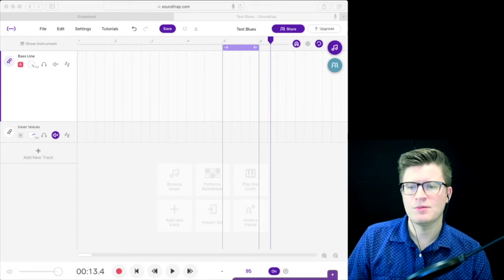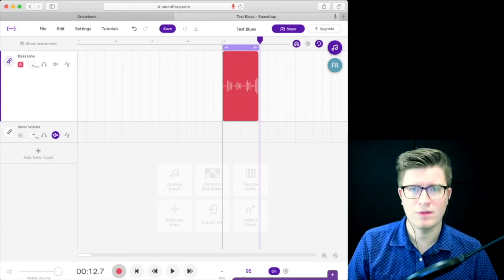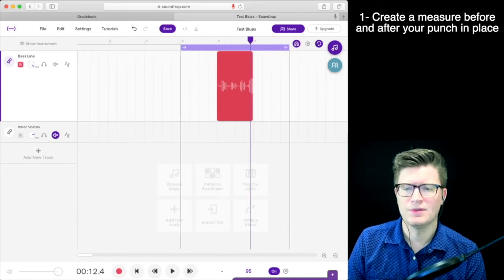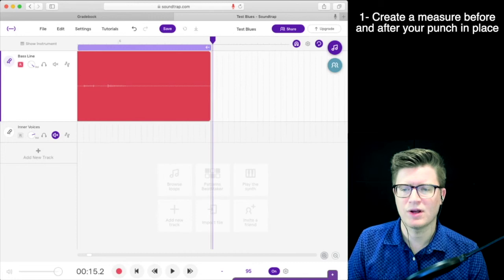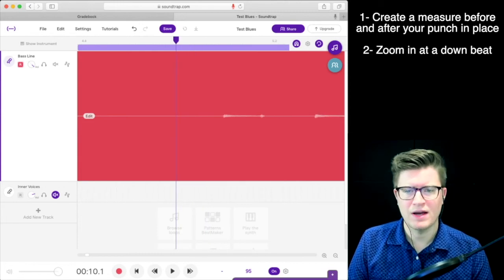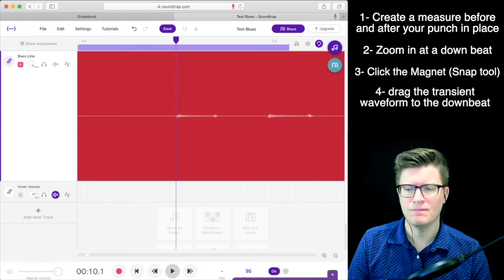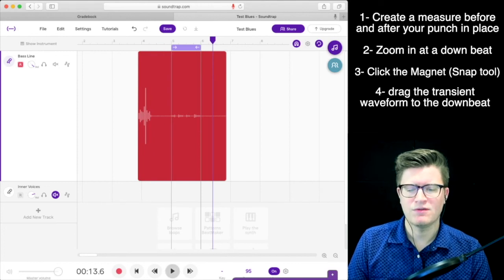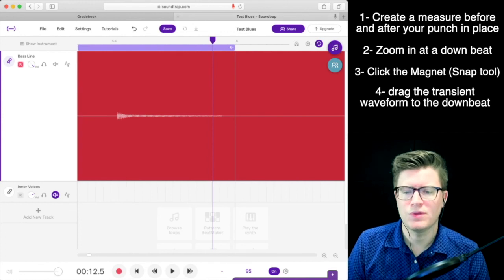Latency fix in Soundtrap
Some computers don't' like to let audio recording software cleanly.  This is heard as latency.   If you can't solve the issue by fixing in better hardware, this can be a quick fix to make sure everything runs smoothly.